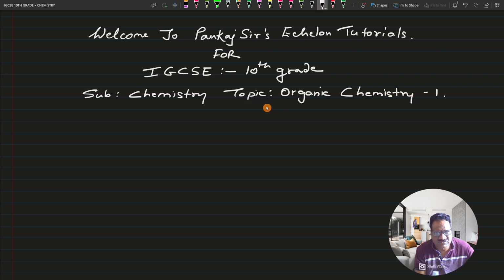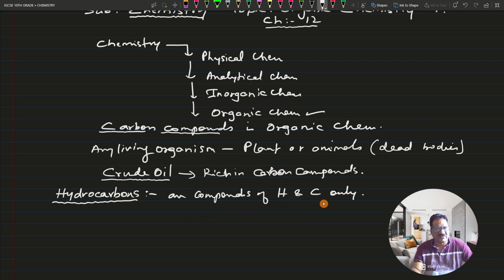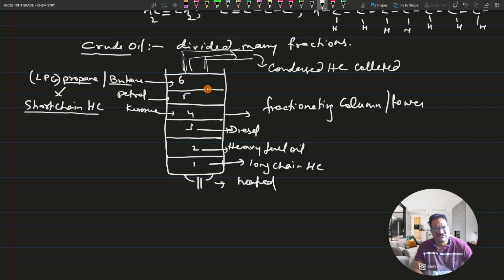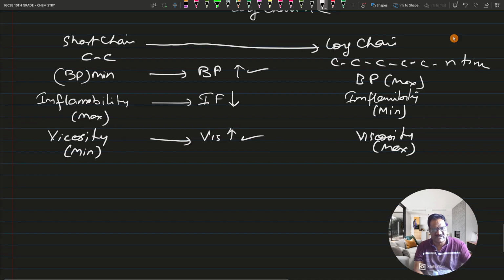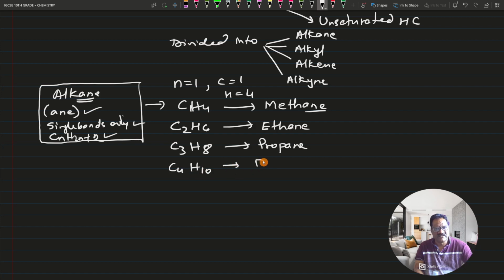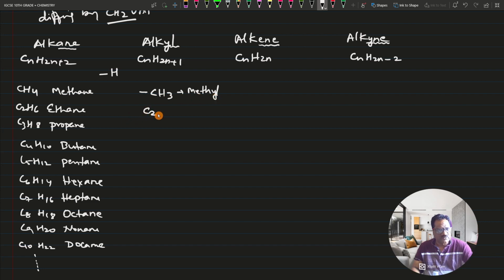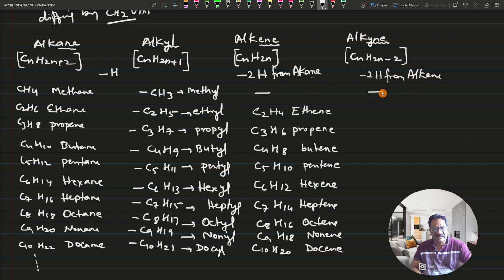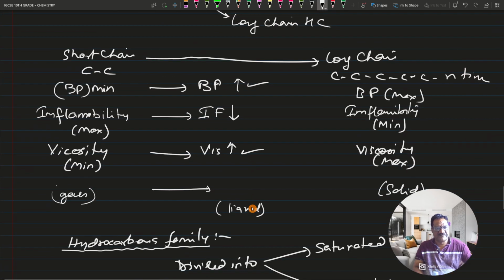CAMBRIDGE IGCSE CHEMISTRY(0620)|ORGANIC CHEM-1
In this video the firstone on Organic Chemistry 1(Ch 12) i have tried to explain the basic concepts of the Organic chem like Hydrocarbons,Homologous series,Alkanes & Alkynes etc.
In my subsequent videos i will take you to the stepwise journey of the topic and explain all the basic concepts to make the subject as easy and interesting as possible